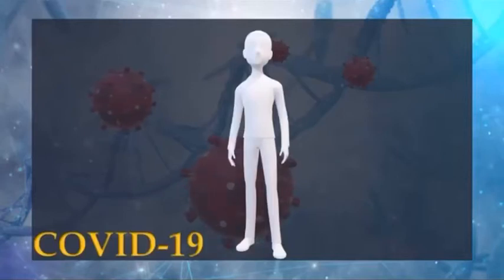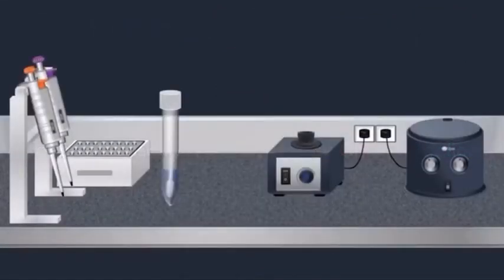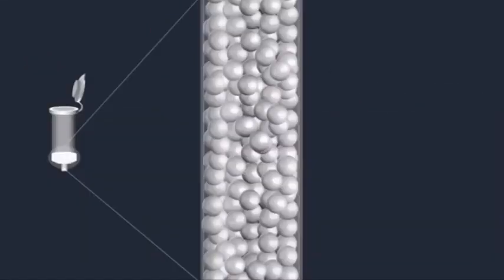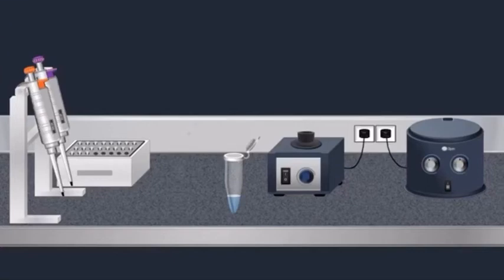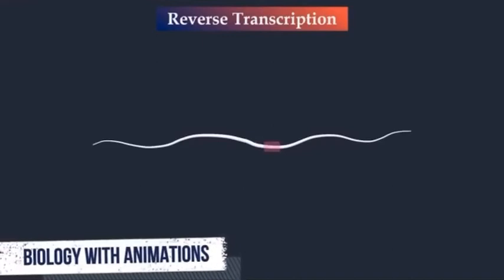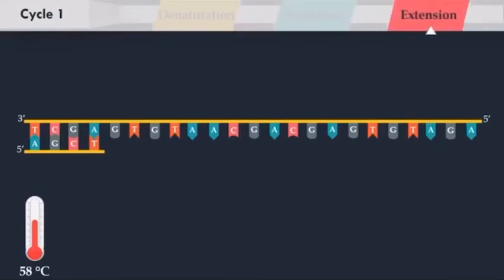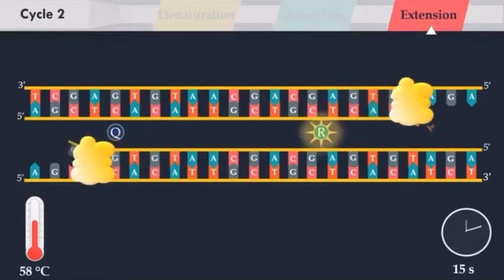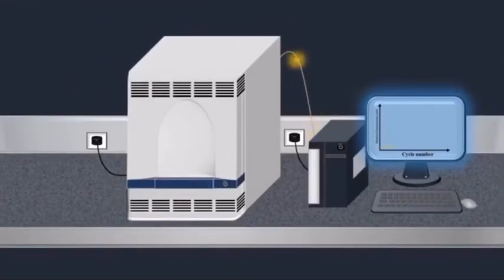RT-PCR METHOD FOR COVID-19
A closer look at the principle of the RT-PCR method used for the detection of the SARS-CoV-2 ( the causative virus of the COVID-19) and other viral infections.